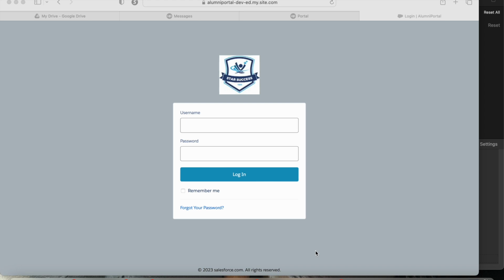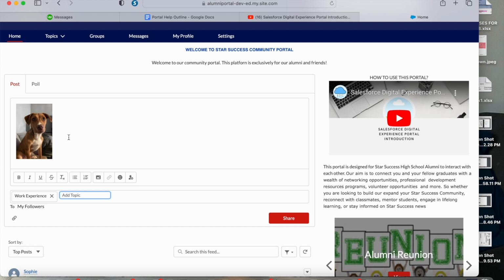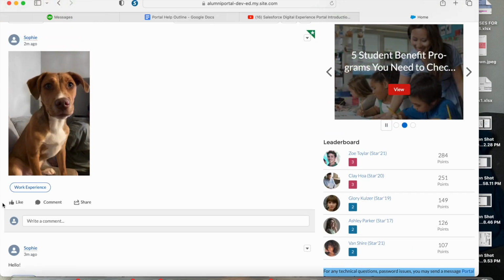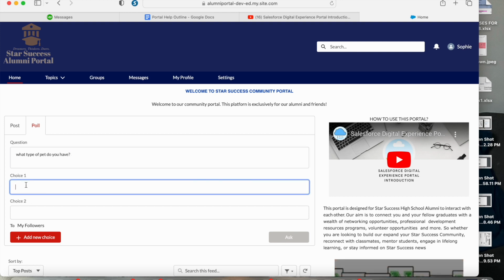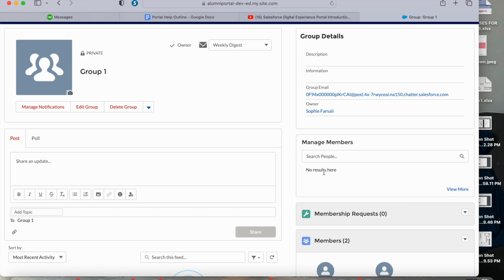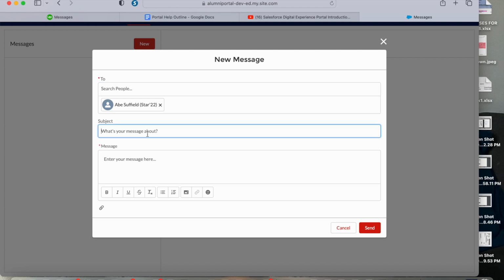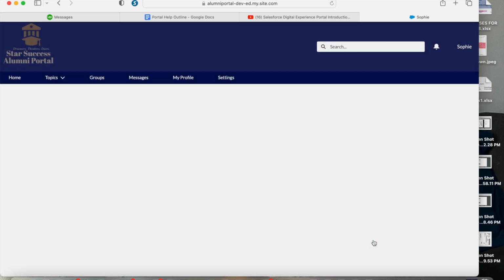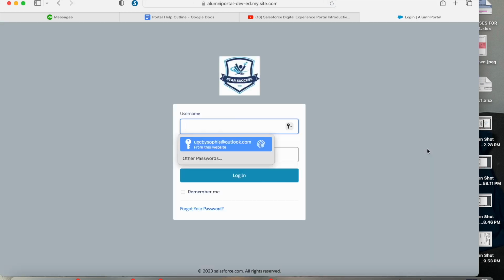How to Use Portal?